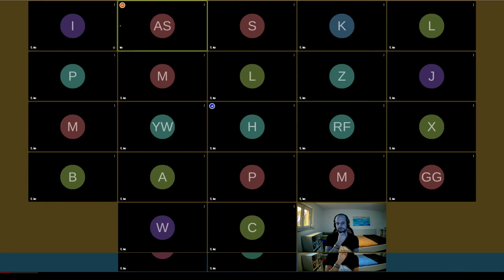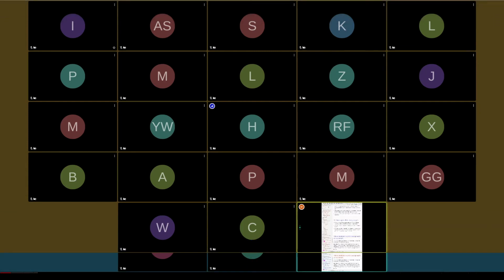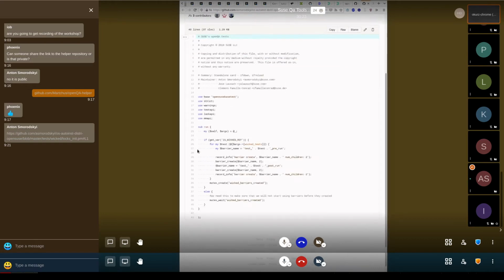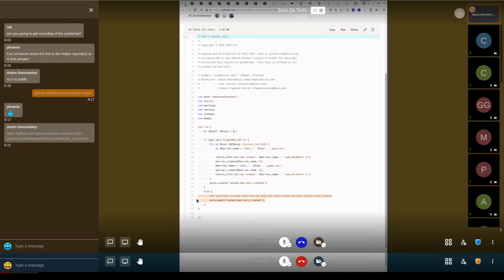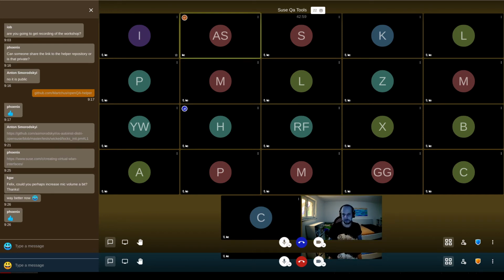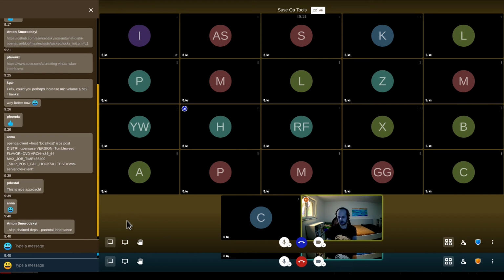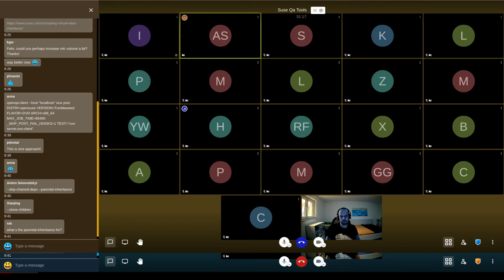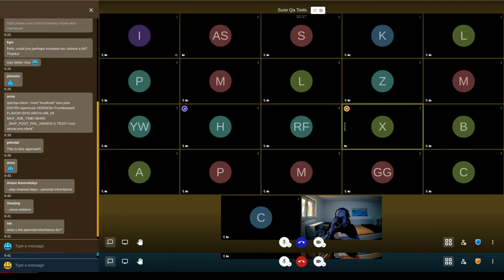SUSE QE Tools Workshop 2021-03-19 - Multi-machine tests